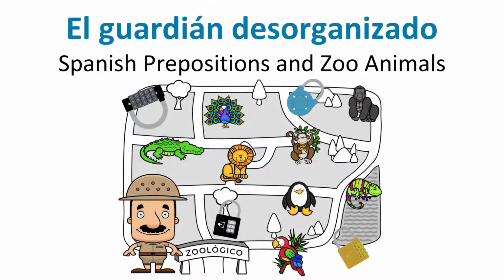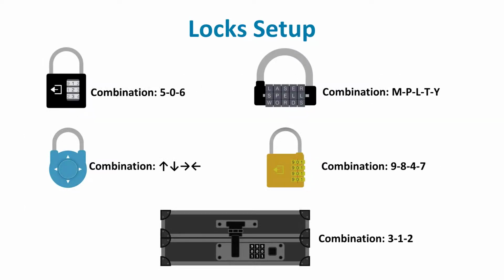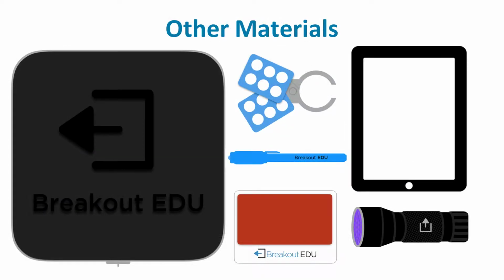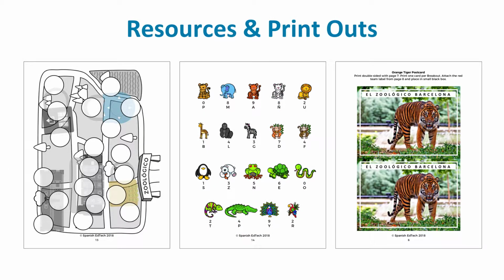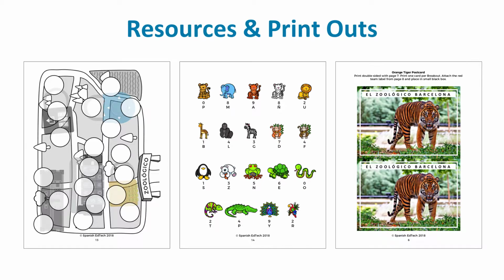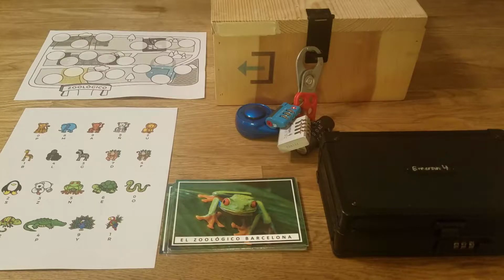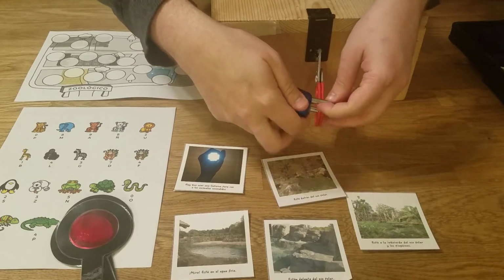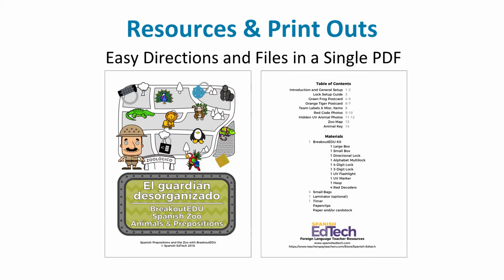Breakout EDU: Spanish Prepositions and Zoo Animals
Check out the teacher and student walk-through of a 25-minute Breakout EDU activity designed to review Spanish prepositions and zoo animals!